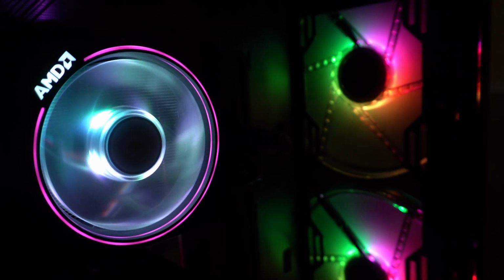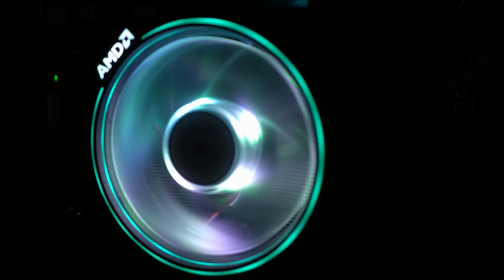2021 Budget Workstation Build for $1000 (ft. Lian Li 215 Mid-tower case)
All parts were purchased at Microcenter
Ryzen 7 3700X - $199.99
ASUS PRIME B550-PLUS - $129.99
GTX 1050 Ti - $189.99 (try looking for a used GTX 1060 or 1070
Crucial Ballistix 16GB 3200MHz DDR4 - $76.99
512GB Inland M.2 SSD - $59.99
1TB Inland M.2 SSD - $109.99
750W EVGA 80+ Gold Fully Modular PSU - $109.99
Lian Li 215 Mid Tower Case - $109.99
Total ~ $1050 after taxes (NYS @ 8.625%)